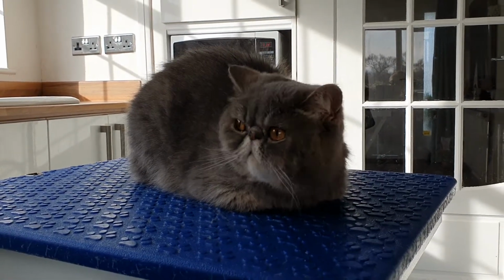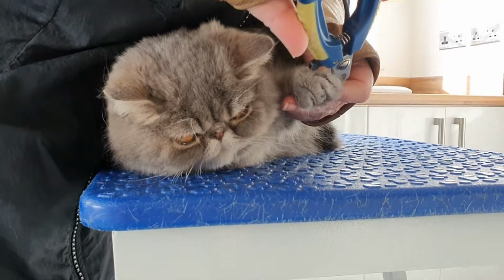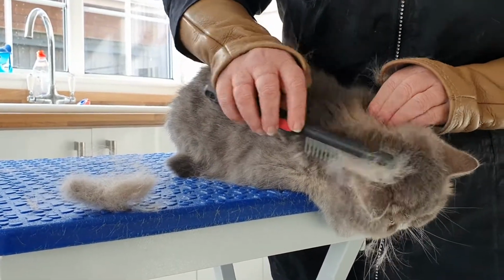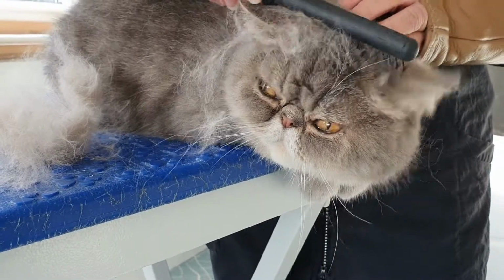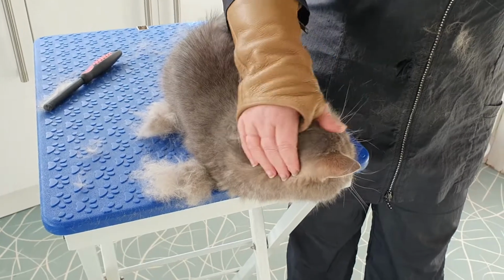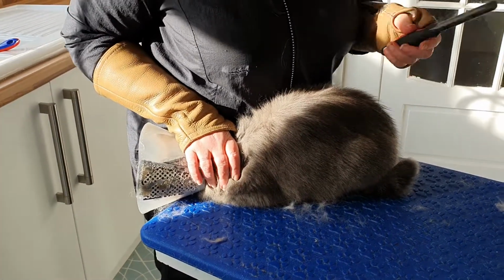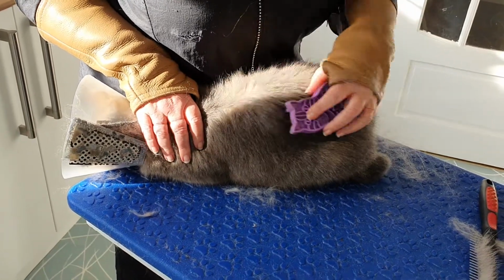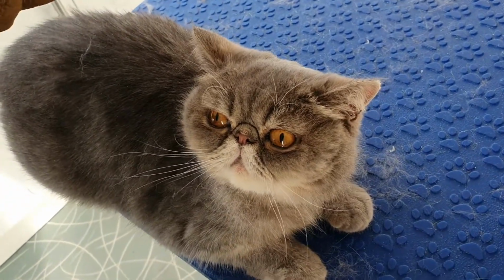Grooming An Exotic Cat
Exotic Cat,  Pearl visited today for a full groom through as her dense coat was beginning to develop some matts.

The moulting comb was used to thin her coat out and to remove the matts.

Pearl was not so tolerant of being groomed so we chose to pop a collar on her.

This not only calmed her down but it also protected me from being bitten.

Some shorthaired breeds of cats do take a lot of looking after due to the density of their coat. But if groom them every day  then it will save your cat from getting matted.

If you want to check out some merchandise that we have designed for all you cat lovers, please check our store out here

Forever Living Veterinary Aloe Vera Spray
Moulting Comb
Zoom Groom